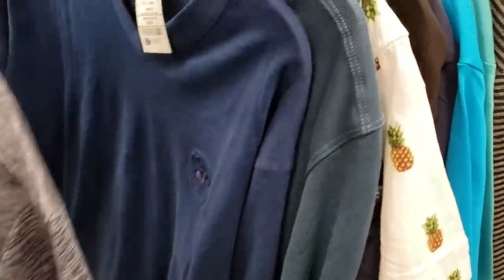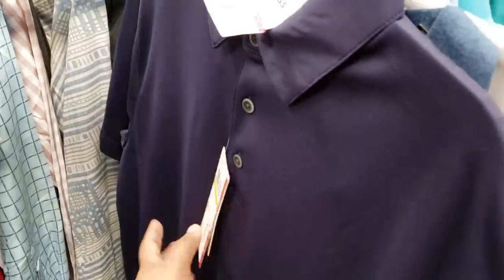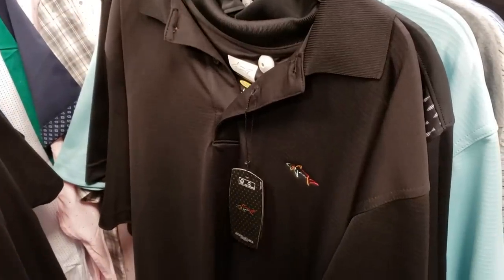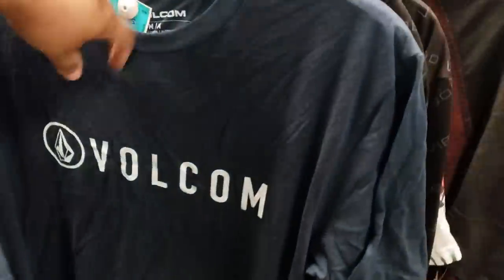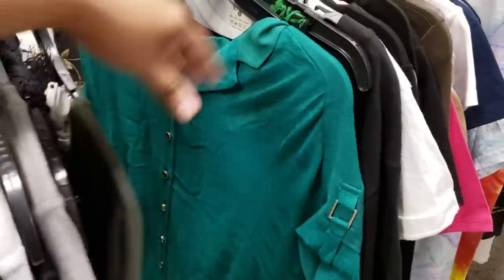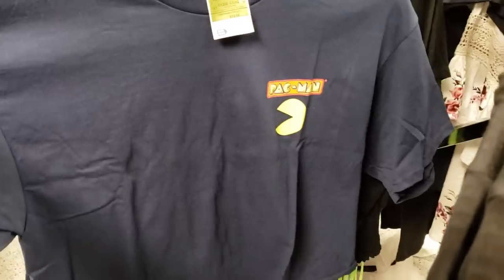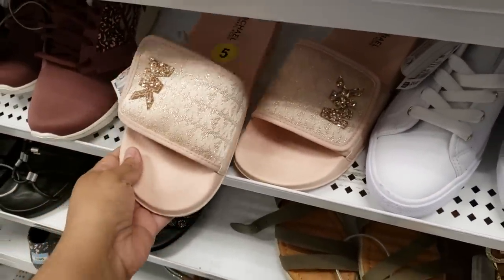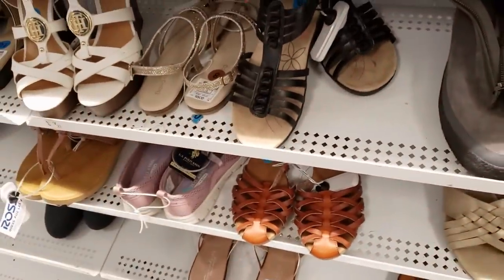DISCOUNT SHOPPING AT ROSS DRESS FOR LESS * SHOP WITH ME 2019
Discount stores are the best for graphic tee's save your money. Shop with me through the men's and women department, shoes, handbags, tee's most of their graphic shirts are $8-9 cheaper than Pacsun.